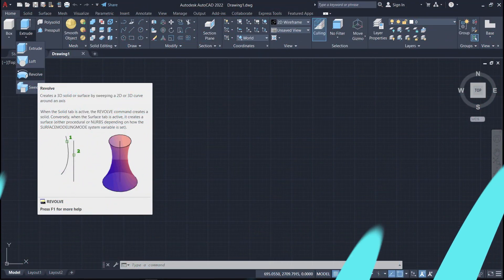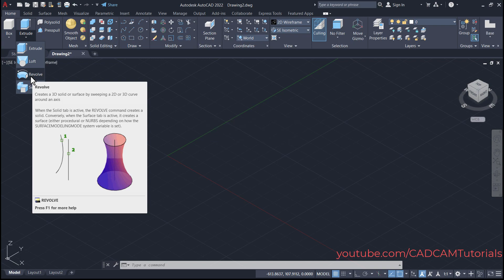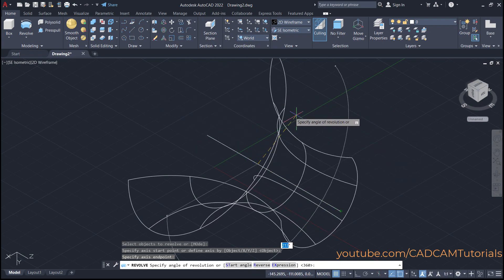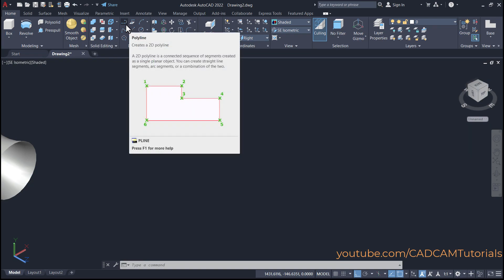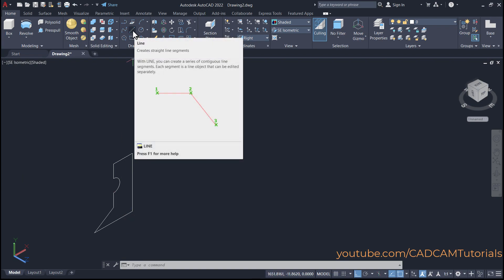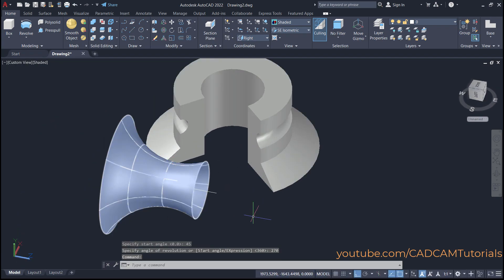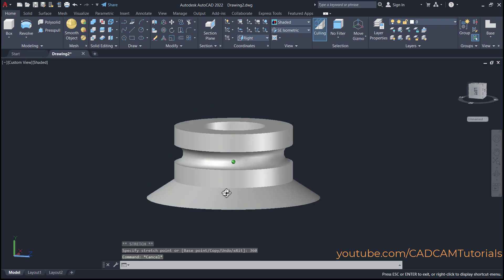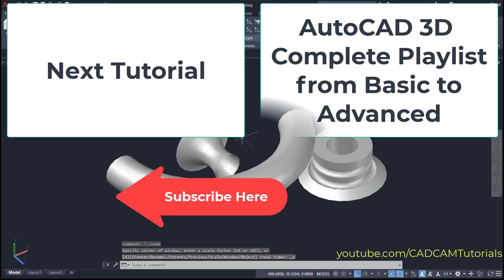AutoCAD 3D Revolve Command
AutoCAD 3D Revolve Command. In this AutoCAD 3D Basic Tutorial for Beginners - 3 we will learn all the options from Revolve Command. Revolve options covered in this tutorial are Axis start point, axis end point, object, x, y, z, mode solid and surface. This also shows how to create surface and solid revolve.

Chapters:

00:00:00 | Introduction
00:01:02 | AutoCAD 2022 Start New Drawing
00:01:57 | Revolve Command
00:02:53 | Create axis of revolution
00:04:12 | Specify angle of revolution
00:04:56 | Edit Angle of Revolution
00:06:22 | Close Shape Creation Started
00:07:27 | Join Shape for Solid Revolve
00:08:45 | Solid Revolve
00:10:29 | Revolve Cut
00:11:51 | Solid Subtract
00:12:34 | Revolve Around Y Axis

AutoCAD 3D revolve
AutoCAD revolve command
AutoCAD revolve 3D
AutoCAD revolve solid